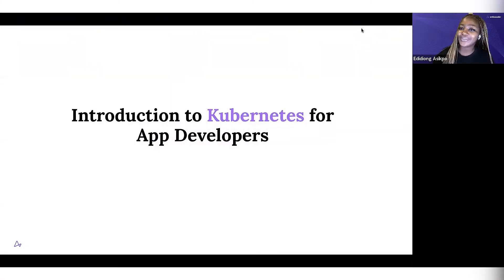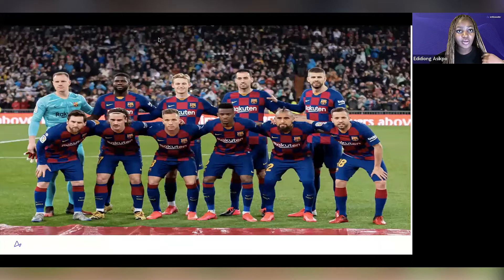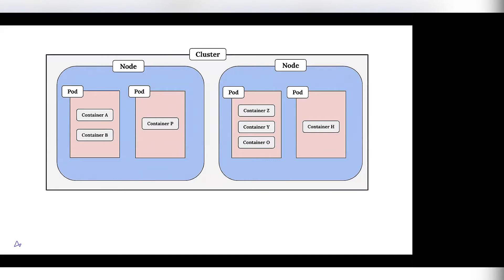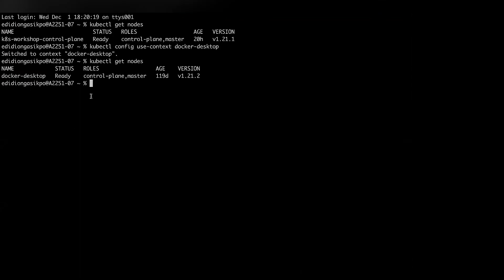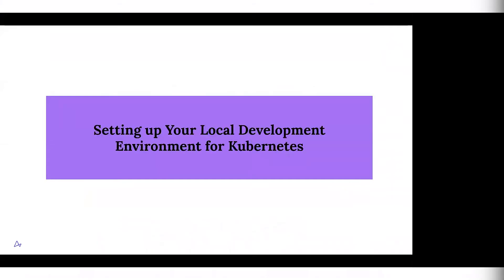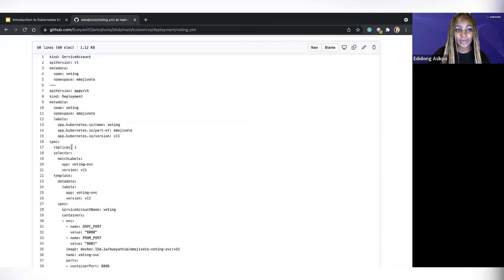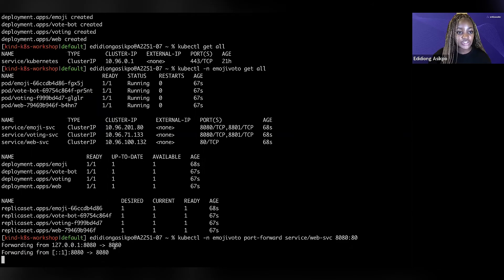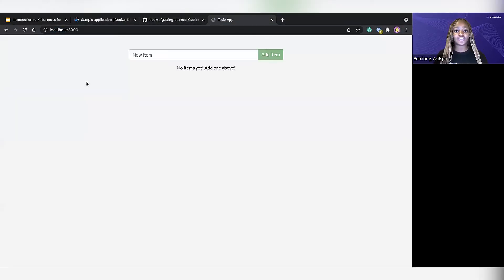Introduction to Kubernetes for Application Developers | December 2021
In this workshop, Edidiong Asikpo (Developer Advocate for Ambassador Labs) shares an overview of Kubernetes through the lens of an application developer. Tune in to learn how to configure your local development environment for Kubernetes using Kind & Kubie, package code into containers and run them on a remote cluster, and improve the coding feedback loop with Telepresence.